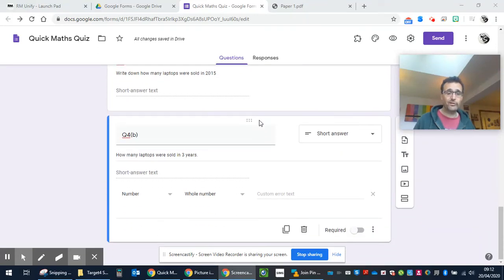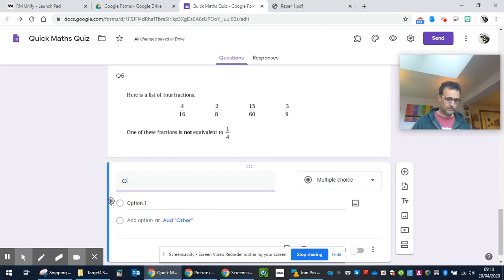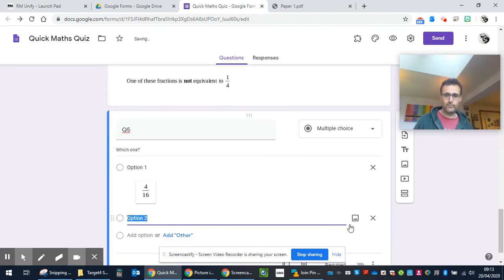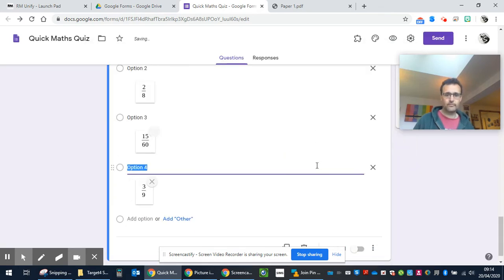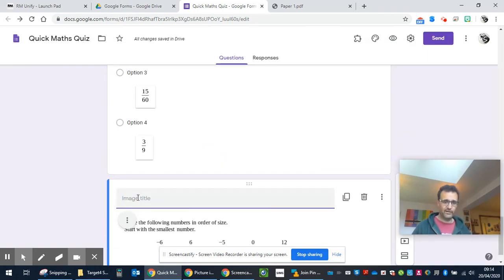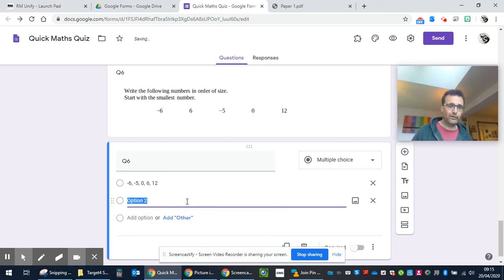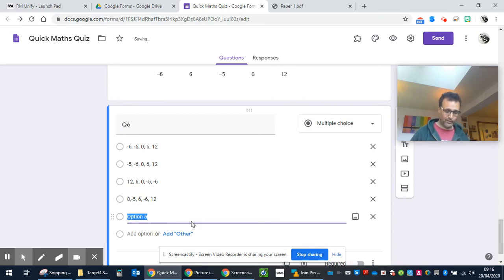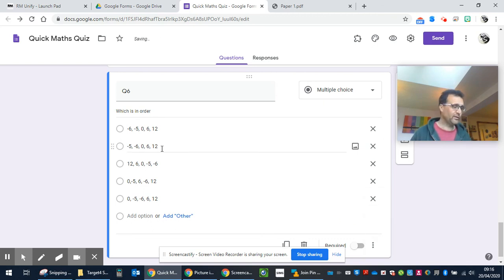Google Forms 3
Writing google Forms part 3/3